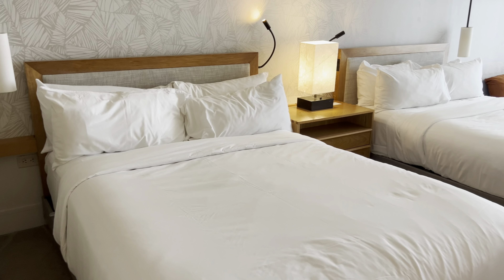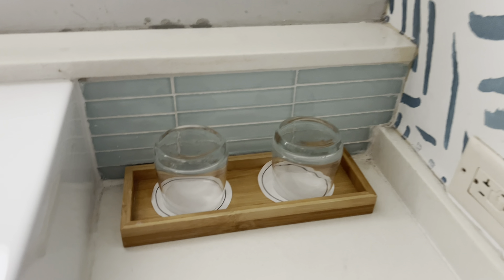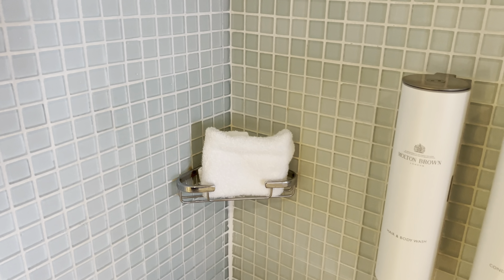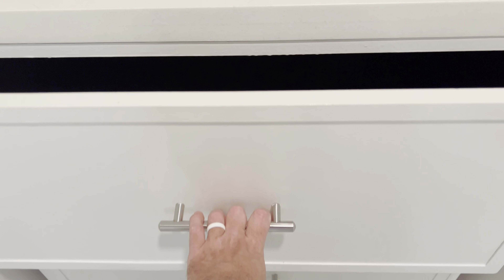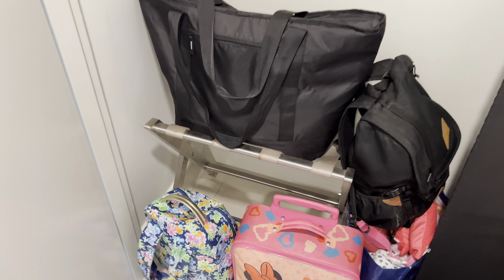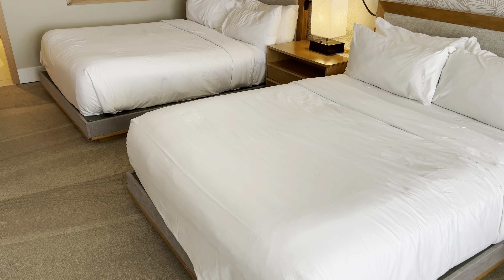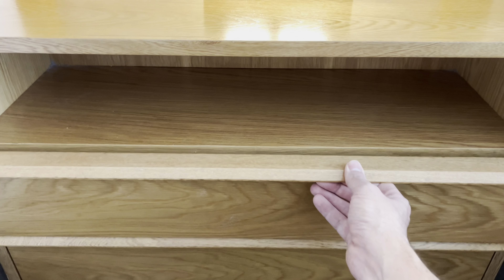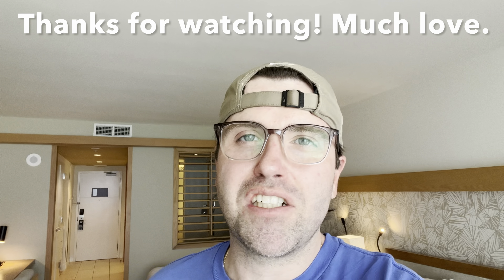EDEN ROC Miami Beach Resort | Hotel Room Tour | Oceanview Junior Suite with 2 Queen Beds | 4K 60FPS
Please enjoy this room tour of the Oceanview Junior Suite with 2 Queen beds at the iconic Eden Roc Miami Beach Resort. This was filmed on May 11th, 2024.

Immerse yourself in Miami's vibrant energy with a stay in the Junior Ocean View Suite. The space features contemporary styling with pops of color, all designed to complement the stunning ocean views stretching before your balcony. After a day of exploring the city, unwind in our luxurious whirlpool bathtub, complete with pampering bath amenities by Molton Brown. The suite comfortably sleeps four guests in two queen-sized beds.

Step back in time and experience the timeless elegance of Eden Roc Miami Beach. Designed in 1955 by the famed architect Morris Lapidus, this legendary resort seamlessly blends nostalgic charm with modern beachfront bliss.  Once a haven for Hollywood royalty, Eden Roc continues to captivate today's curious and cultured travelers with its upbeat vibe and iconic style.

Imagine waking up in your spacious, sun-drenched room and stepping out onto a private balcony boasting breathtaking ocean views.  Three sparkling pools and an exclusive stretch of pristine beach await you, offering the perfect setting for relaxation and fun in a tropical paradise.

Beyond the resort, a world of excitement beckons.  Eden Roc places you just minutes away from Miami's vibrant nightlife and world-renowned cultural attractions.  Whether you crave relaxation or adventure, Eden Roc has something for everyone.